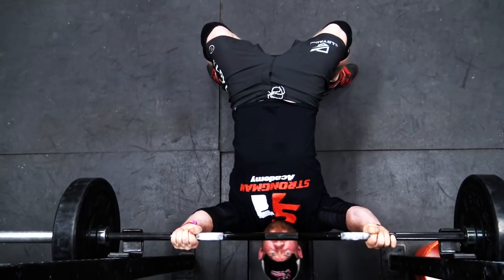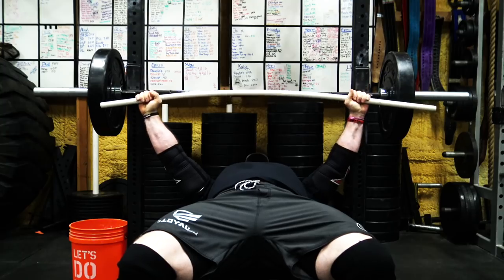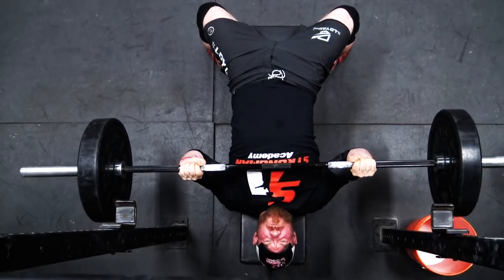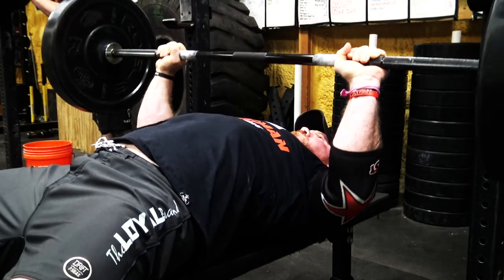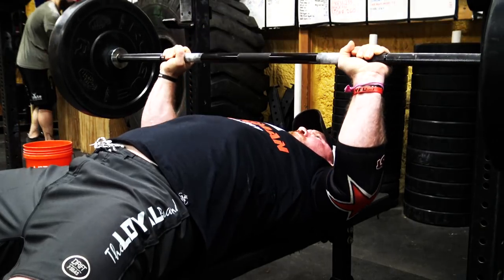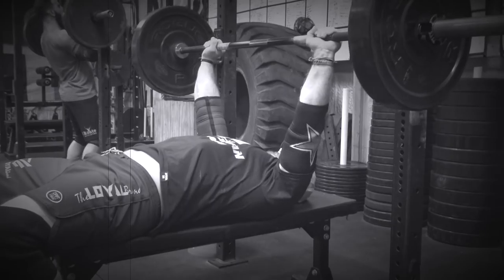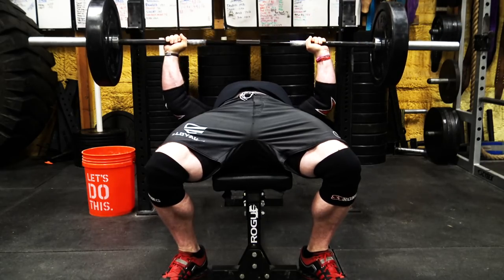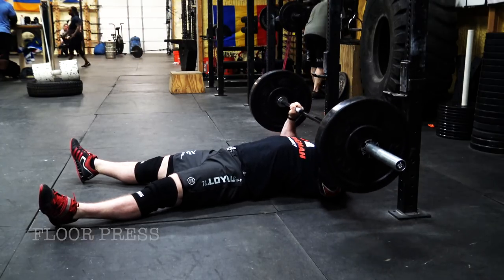4 Ways to INCREASE YOUR BENCH PRESS!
After my Shoulder injury, I pretty much had to start over at square one. So if you have a poverty bench and need some help, hopefully the same things that I am using in this video will help you Increase your own Bench Press as well!